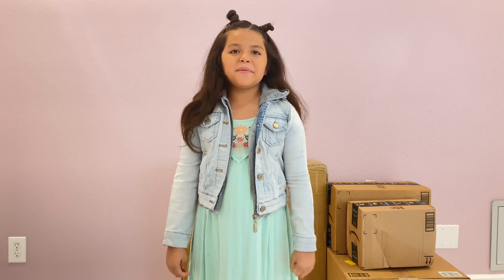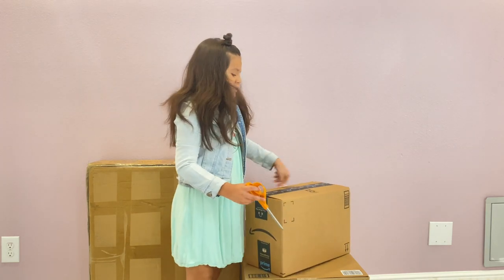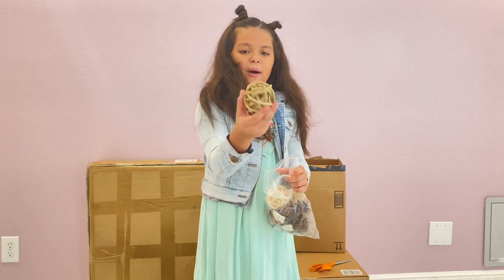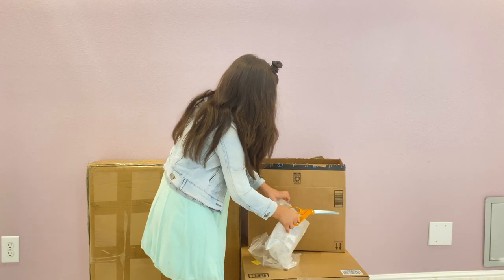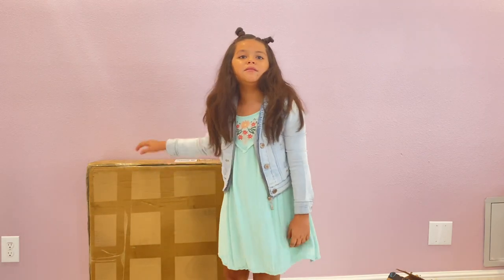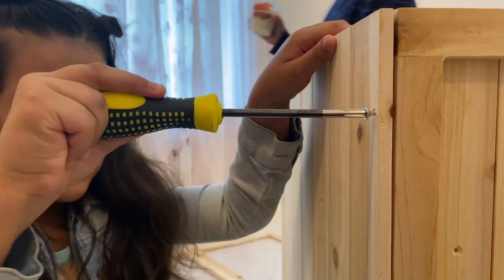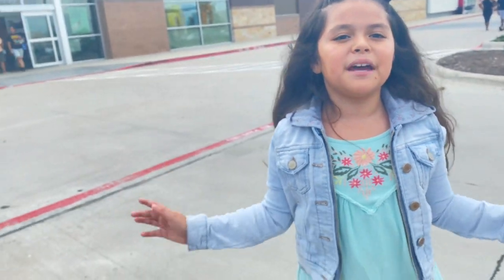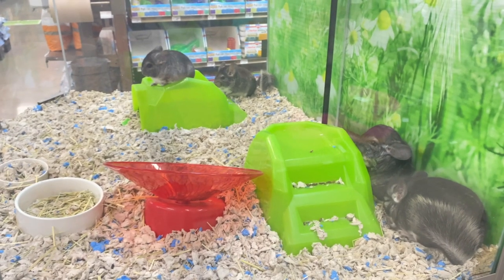Adopting My CHINCHILLA- ASH!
My first Pet. I have done tones of research, and I fell in love with chinchillas!